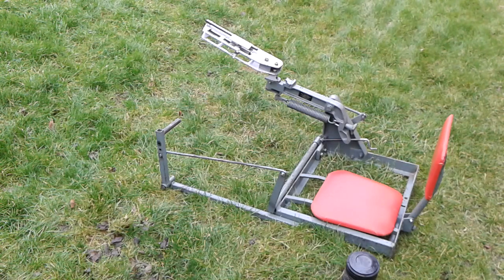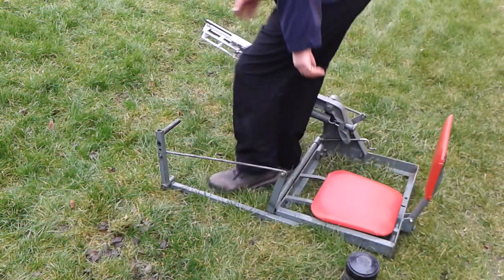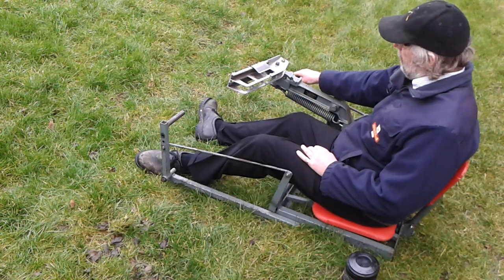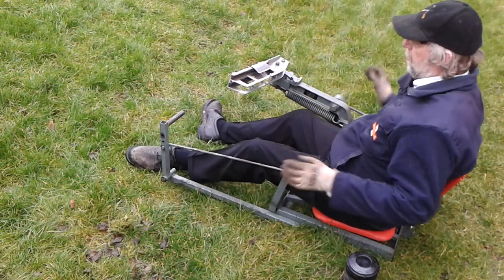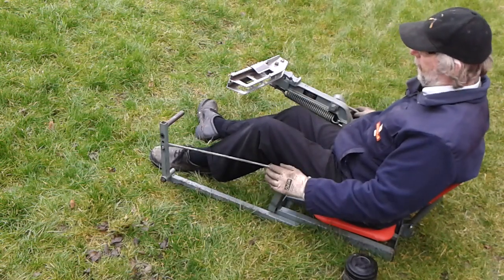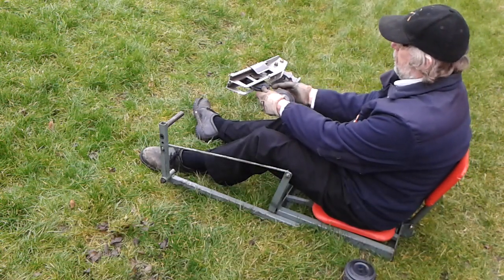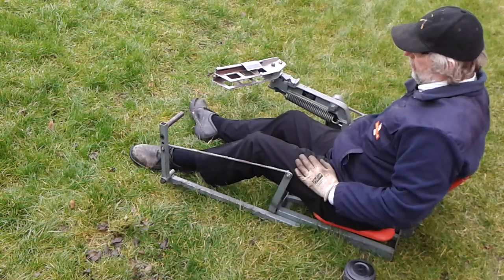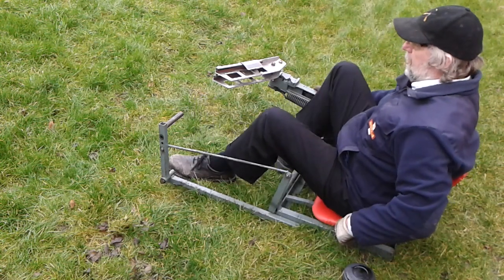How to use a Bowman Pedal Trap